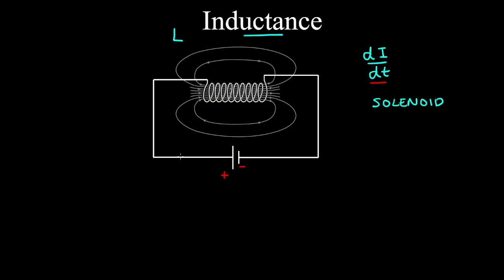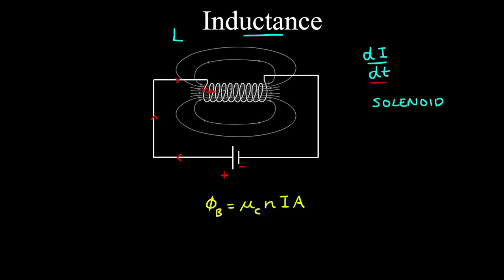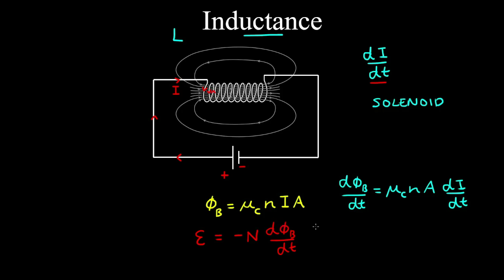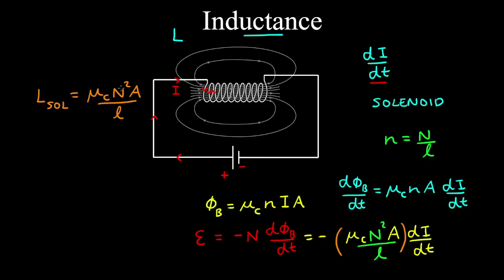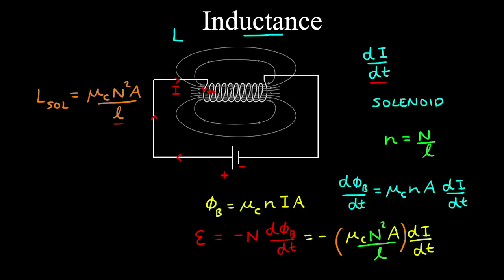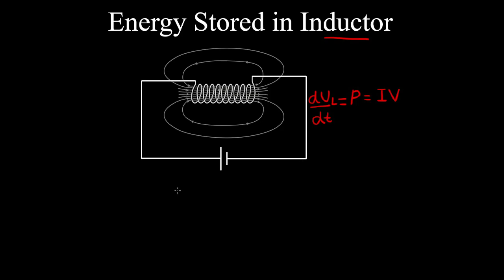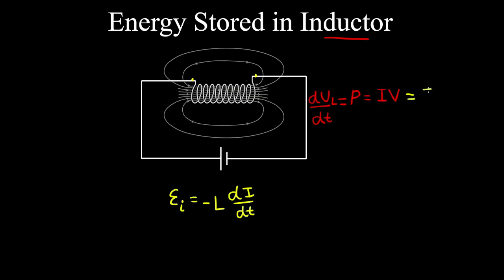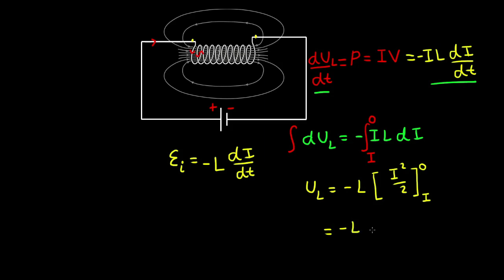Inductance, Solenoid, Energy Stored in Inductor - Physics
This video explains the meaning of inductance (e.g. of a coil) in simple words, including formula and equation. You will understand what is inductance vs resistance, and the difference to induction and capacitance.

Chapters
0:00 Inductance
4:15 Energy stored in inductor